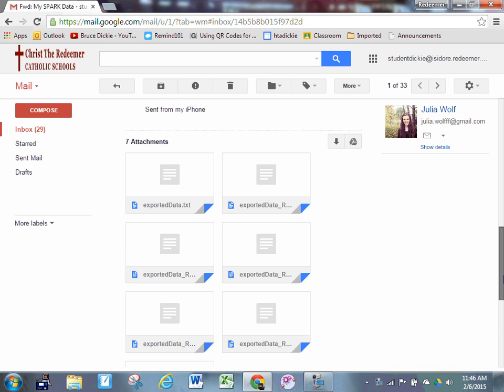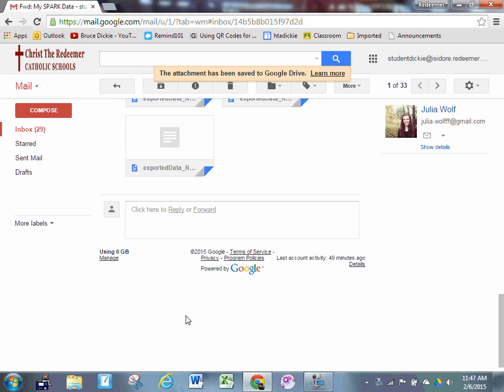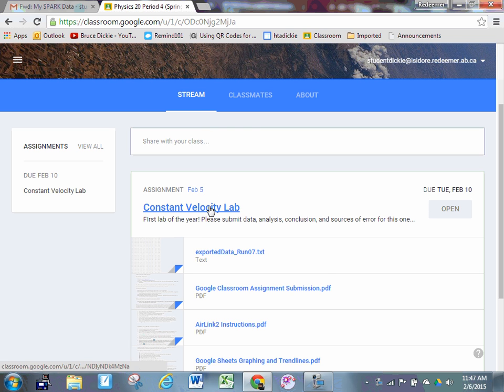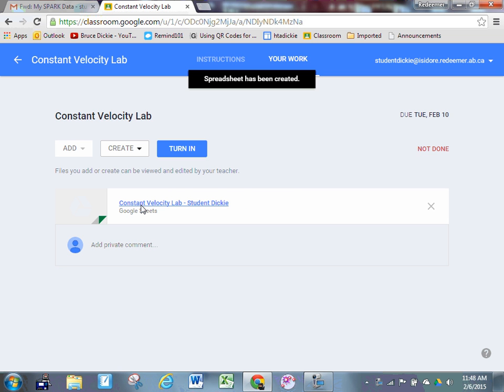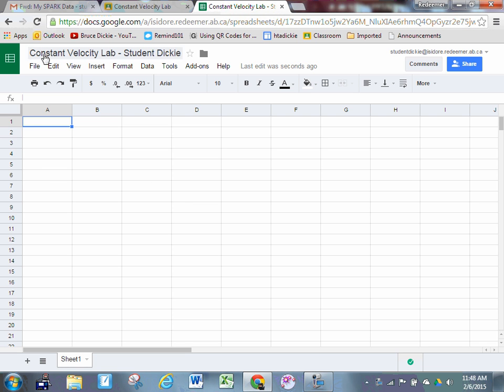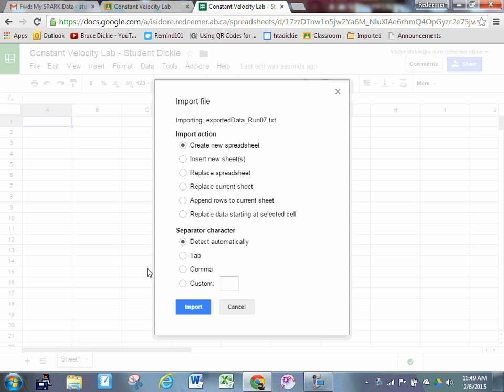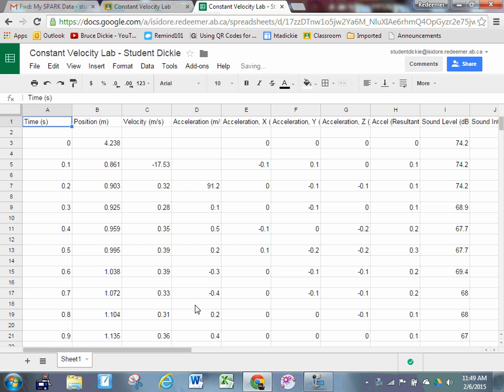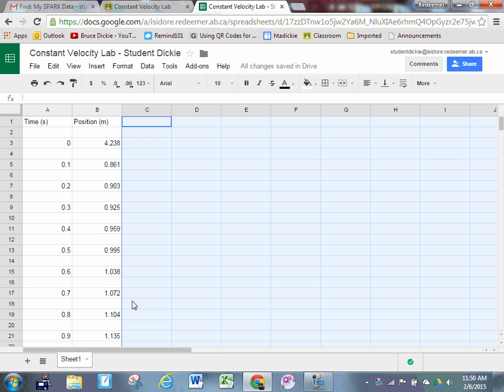(105-P2015S) Transferring Data from Email to Google Sheets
Demonstration of the process of transferring experimental data from school email to Google Sheets in the correct format.